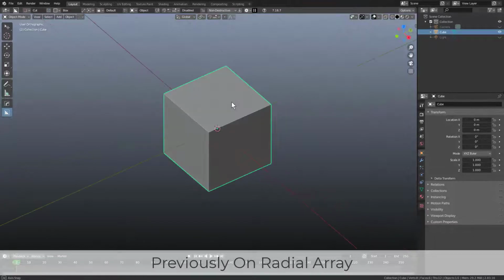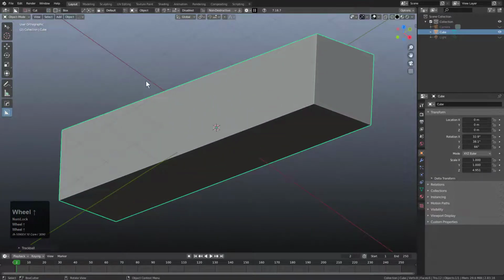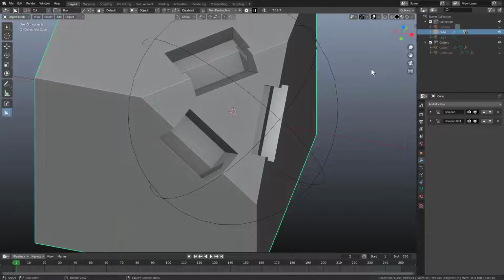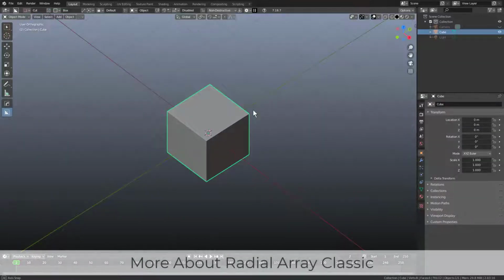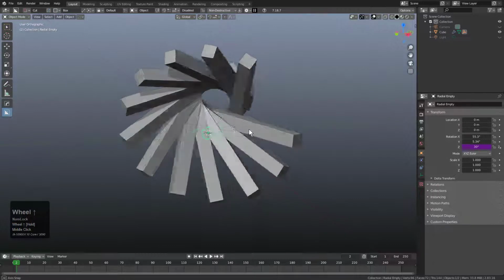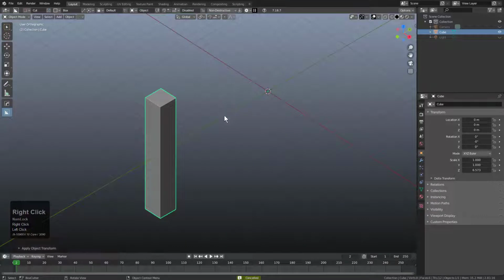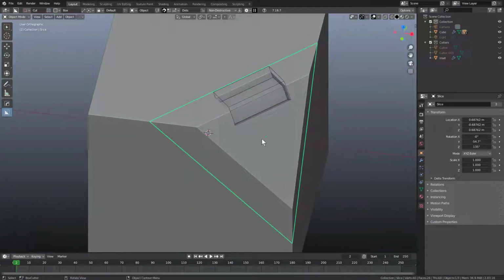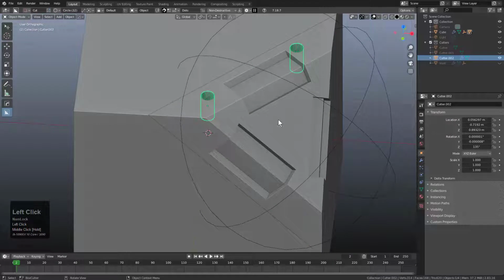hardops 987_14b - Radial Array: Previously On Radial Array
Radial array has some curiosities and in this video we can point and laugh at them.